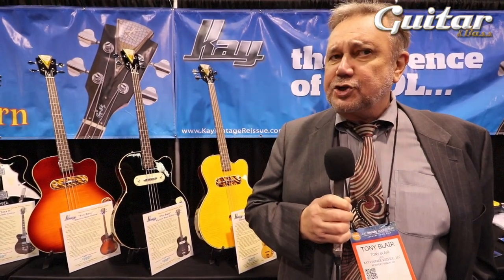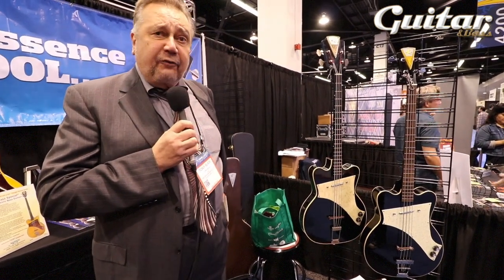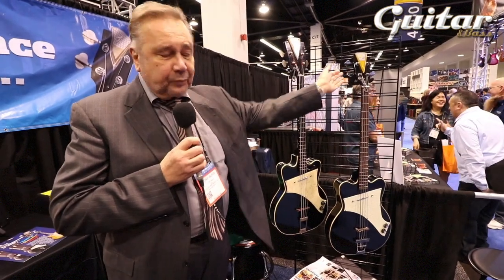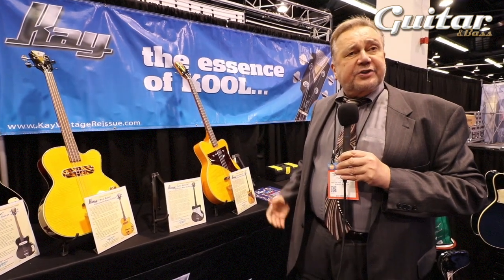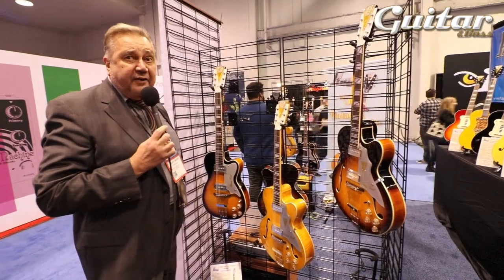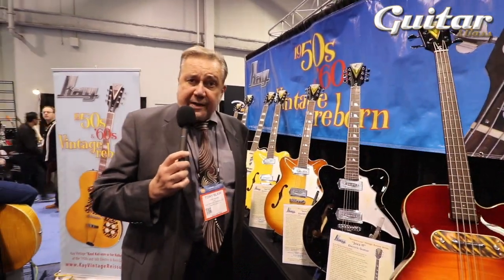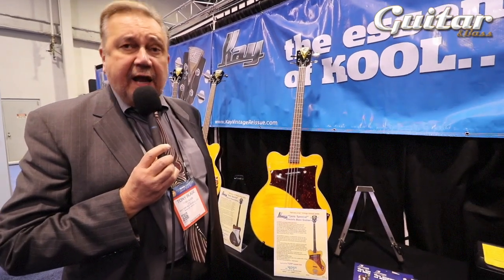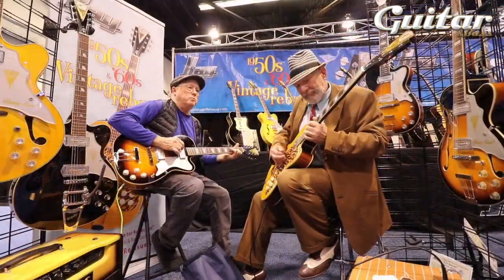NAMM 2017: Kay Guitars new models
Tony Blair (not that Tony) talks us through Kay Guitars new reissue models for 2017.